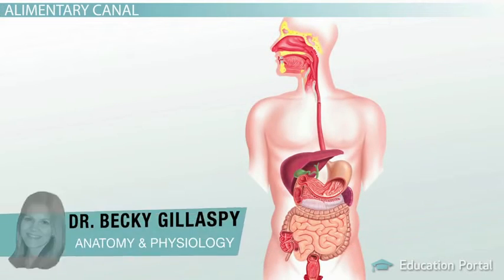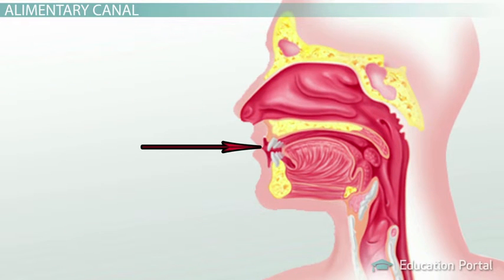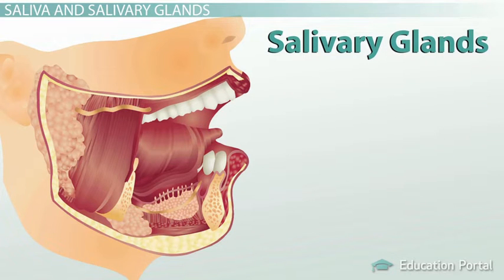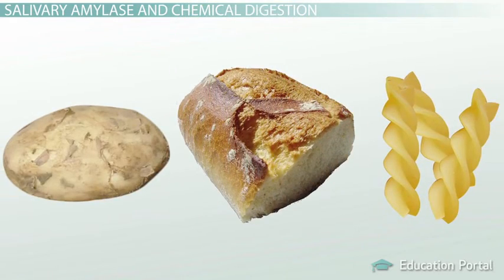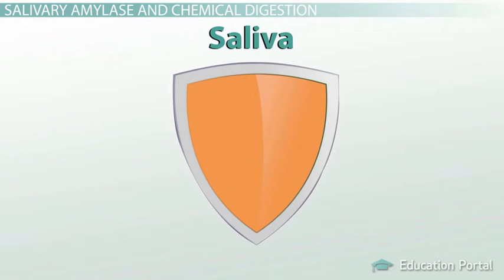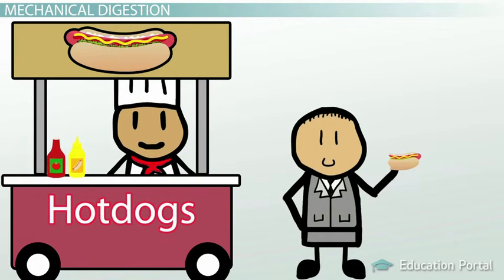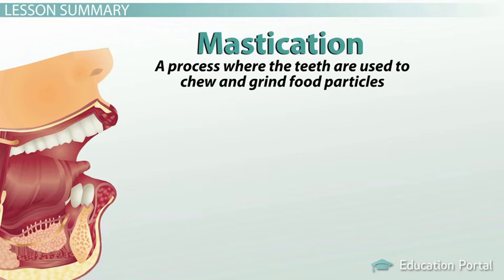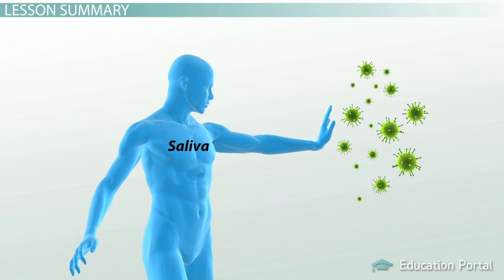November 29, 2022